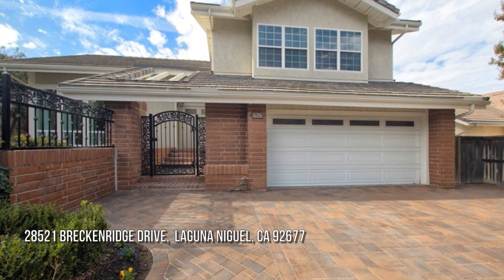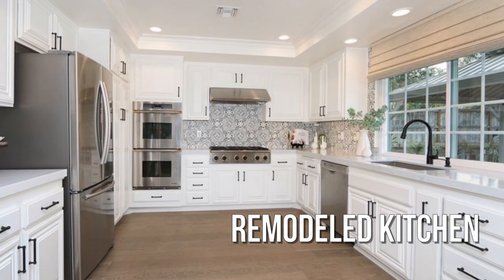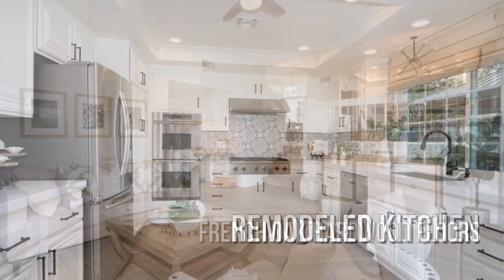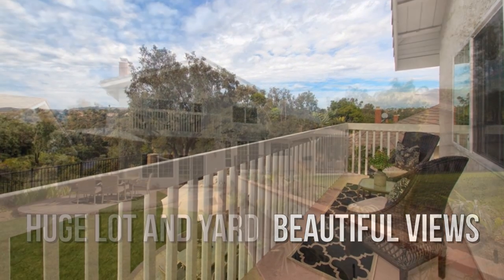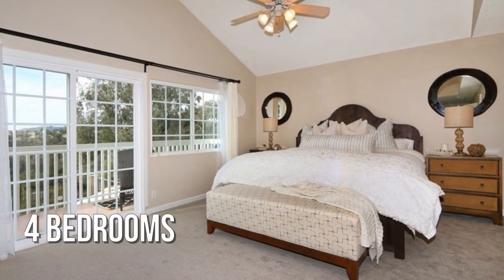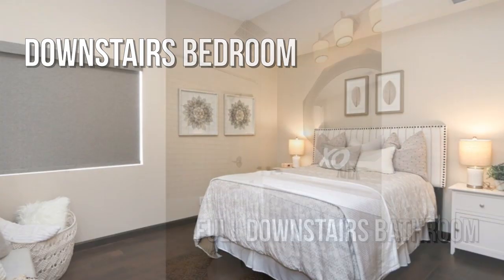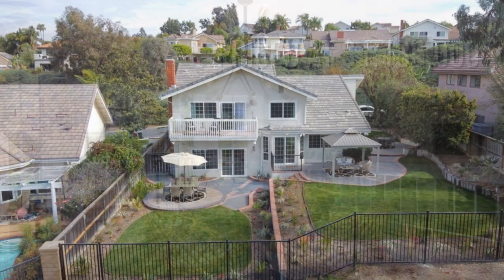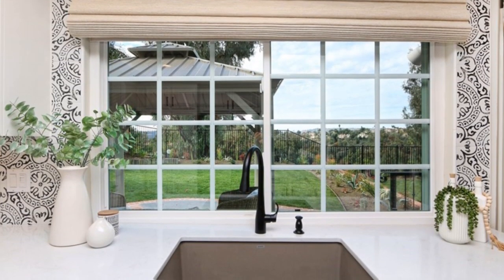28521 Breckenridge Drive, Laguna Niguel, CA 92677 - Robyn Webb - MLS OC19274746